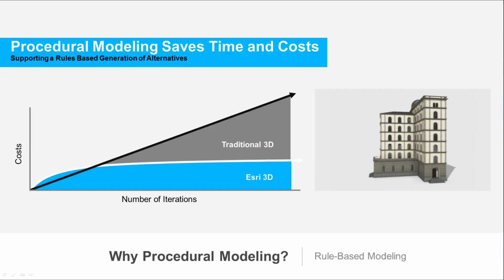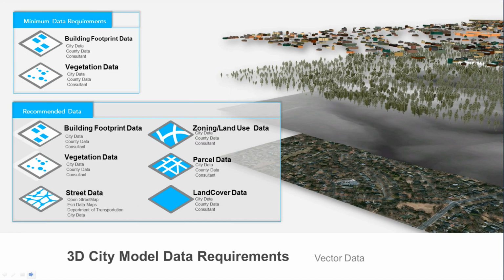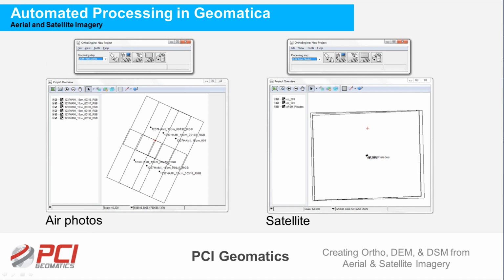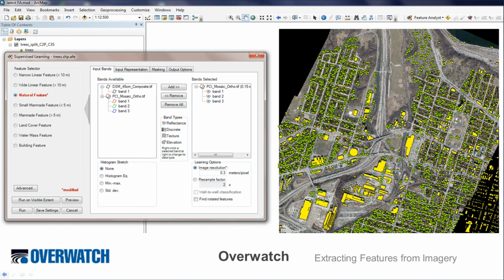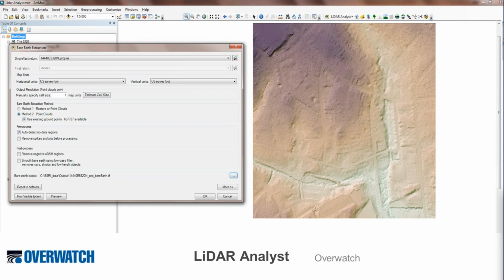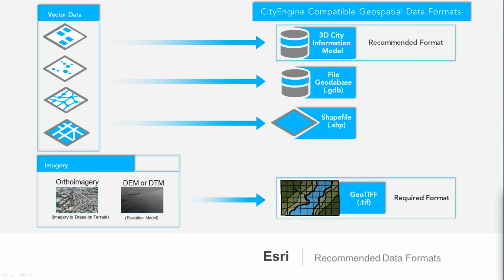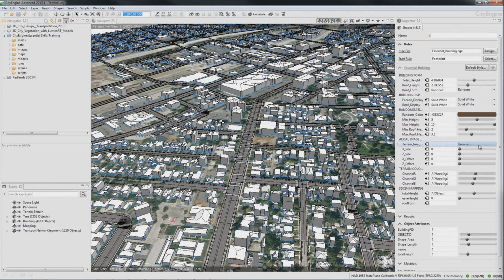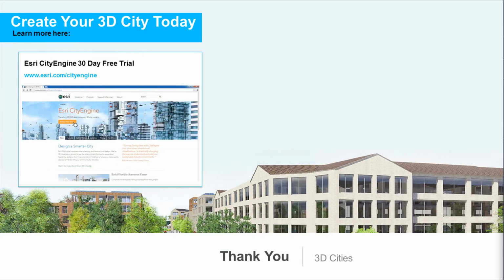Creating a Smart 3D City Model from Start to Finish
3D city models are no longer just nice-to-have side projects for rich and exotic cities. In this webinar, we will show how the use of 3D has moved beyond its earlier time-consuming and costly manual modeling routine into a practical, semi-automated modeling process.

• Learn the entire smart 3D city creation process, and see Esri's new enterprise 3D city information model.
• See how to rapidly model smart 3D city models from data attributes.
• See the data requirements for creating a smart 3D city model.
• Learn how to extract features from existing lidar and imagery if data does not exist.

Start now and create your own virtual city with the free 30-day CityEngine trial